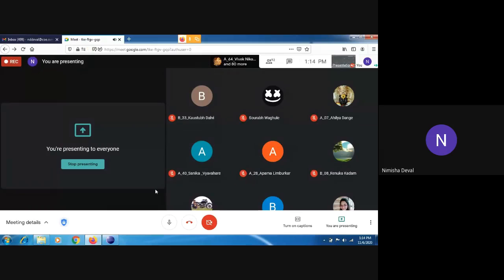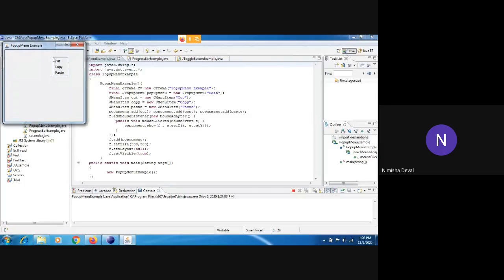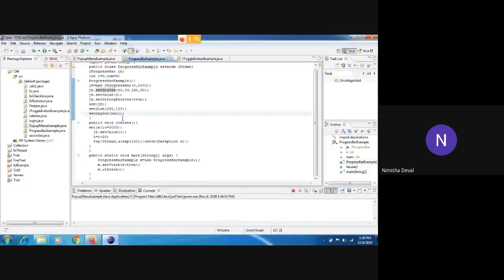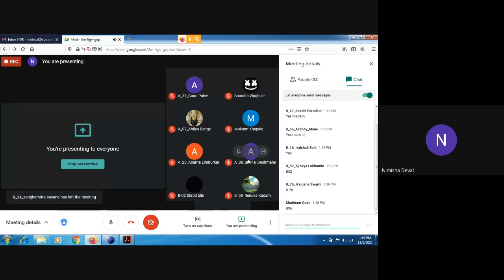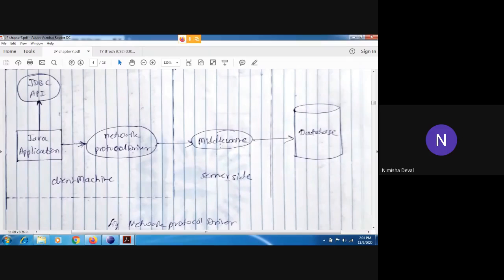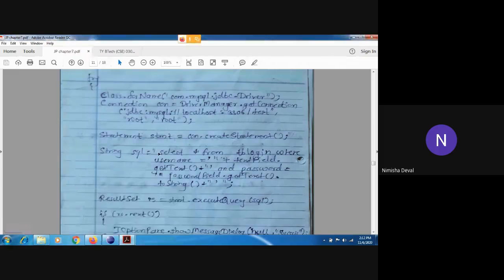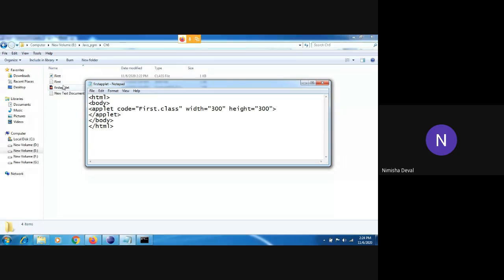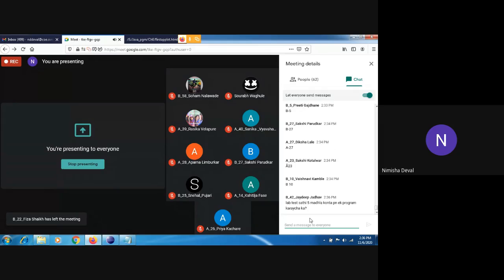Java Programming Day 38